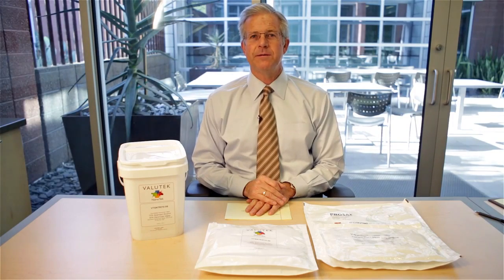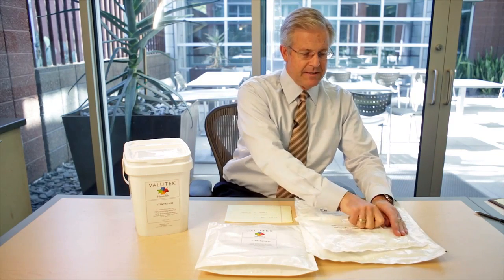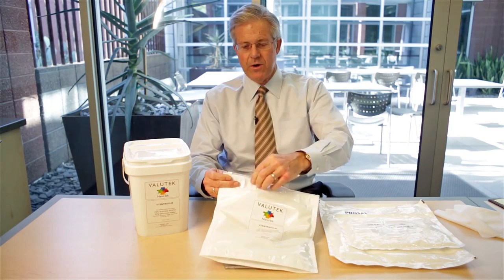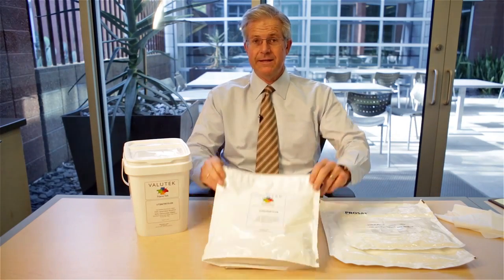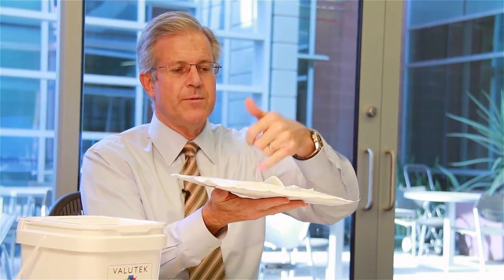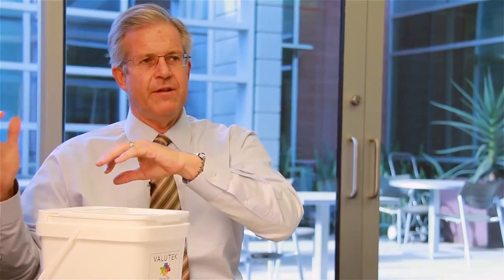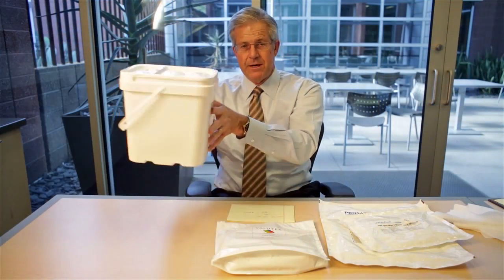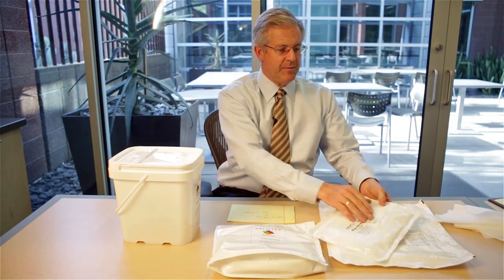Keeping Pre Wetted Wipers Wet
In this video, we discuss the pros and cons of buckets and pouches in regards to maintaining the moisture of your wipers. Through all the various types of pouches and buckets, these have the most effective seal.

Valutek offers effective containers ensuring lasting moisture for your wipers such as the hinge lid buckets and the zipper lock pouches.